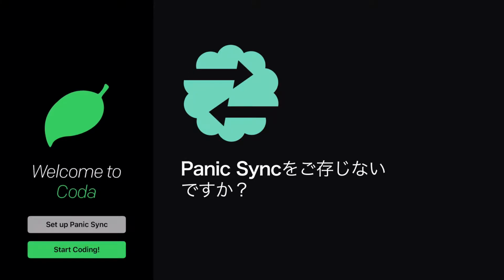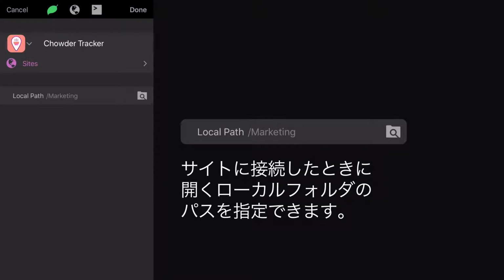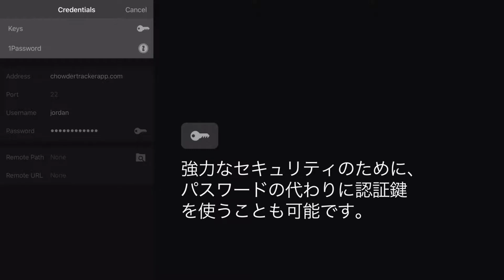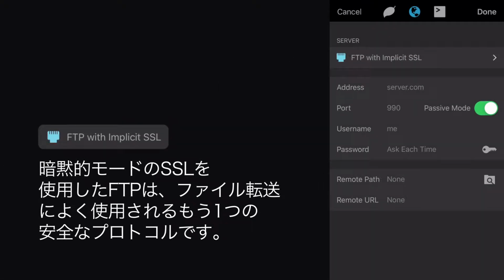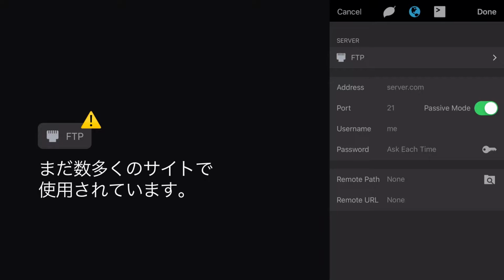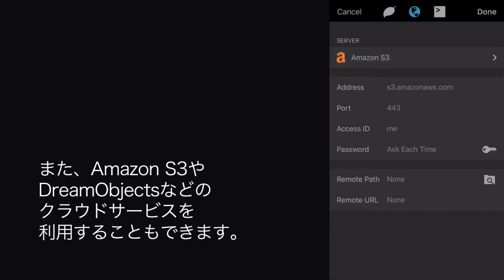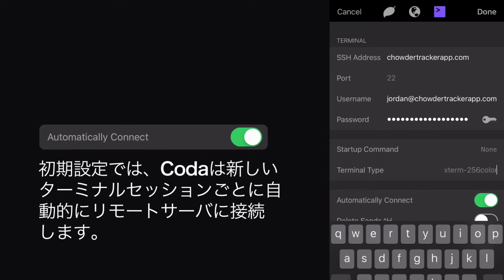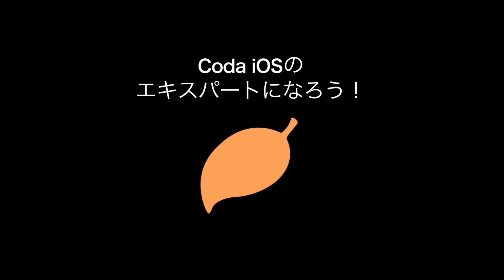Code Editorを始めよう: サイトについて（日本語字幕版）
Code Editor (Coda iOS)のサイト設定について知っておくべきことのすべてをこの動画で学んでください。その他にもCoda iOSでサポートされている接続プロトコルや、ターミナルの設定について解説されています。